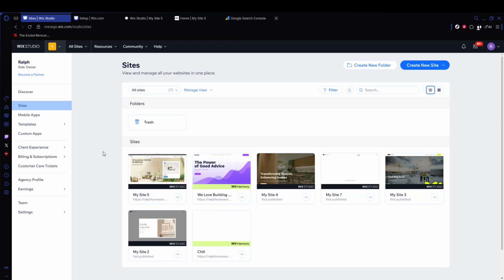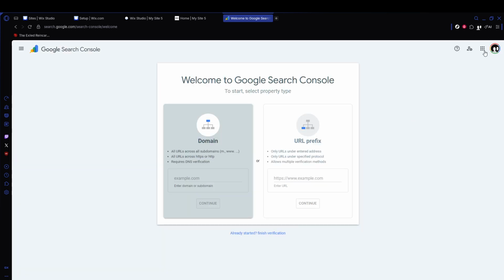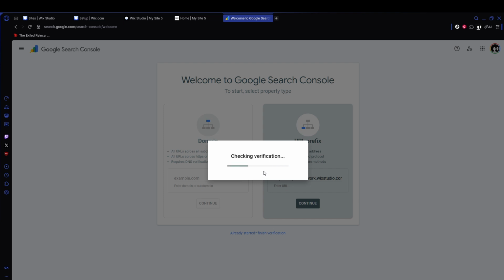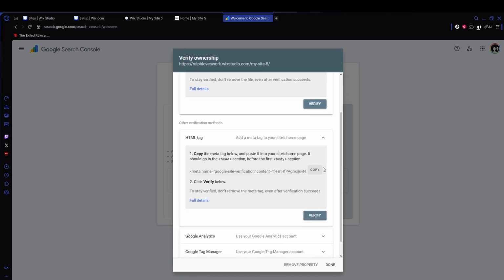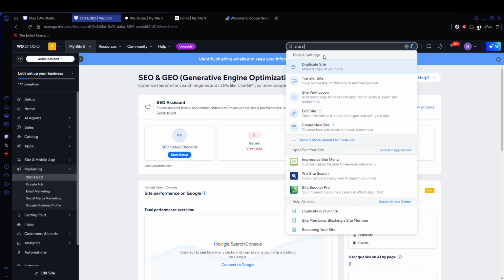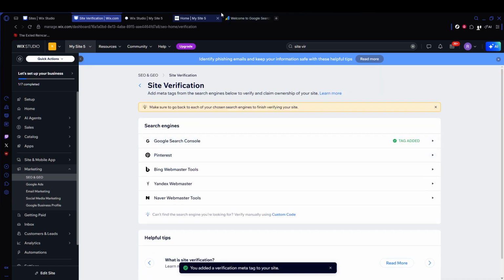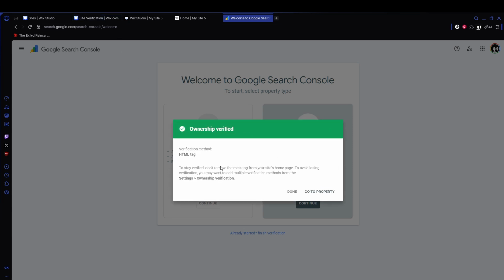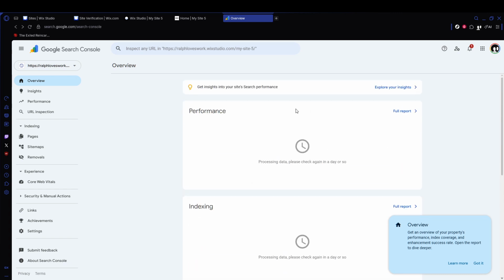How To Connect Wix Website To Google Search Console [Step By Step]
In today's video we cover How To Connect Wix Website To Google Search Console [Step By Step]